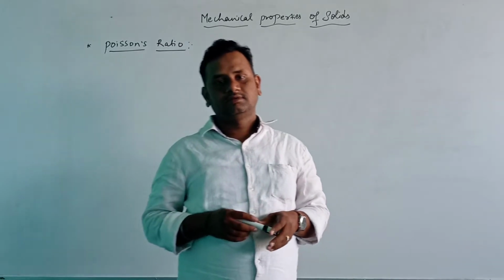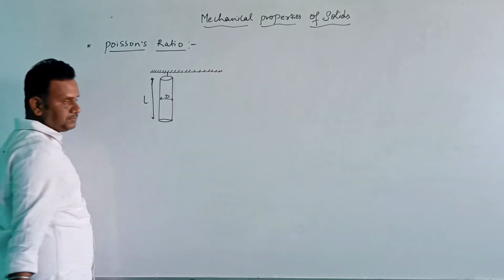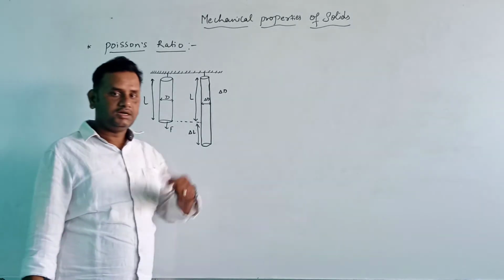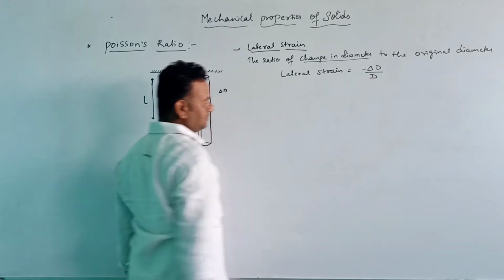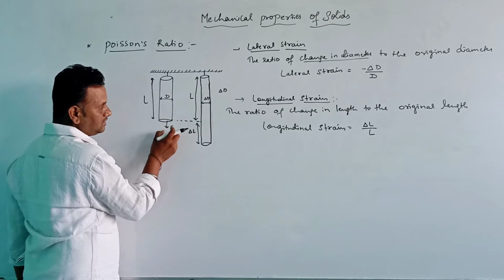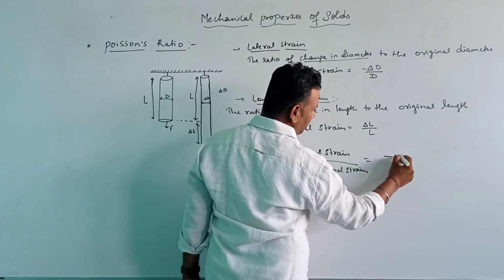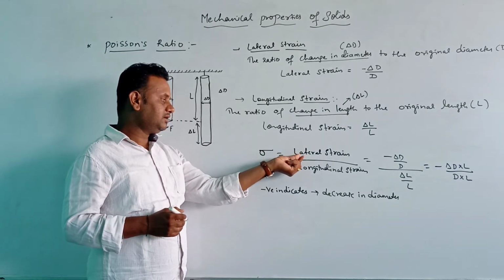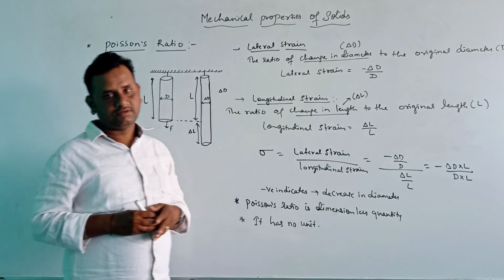Physics pu 1st year: Mechanical properties of solid (Part 8)